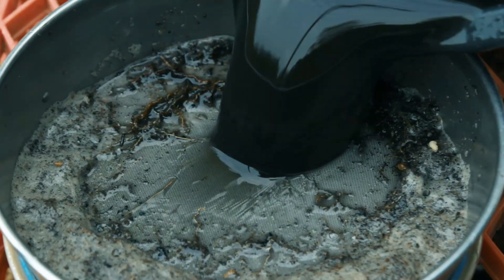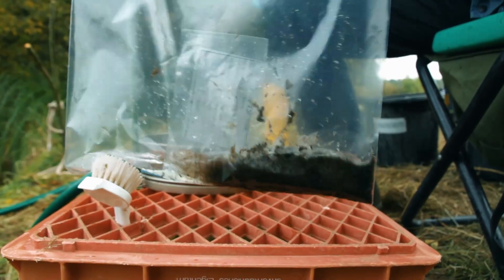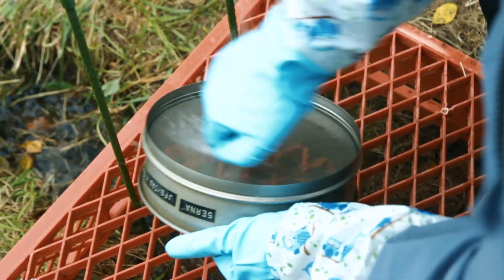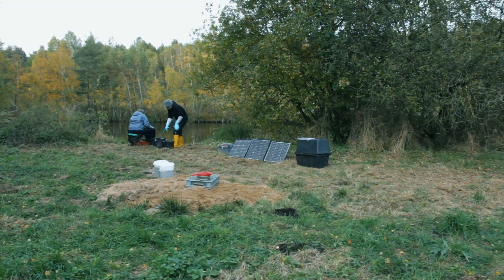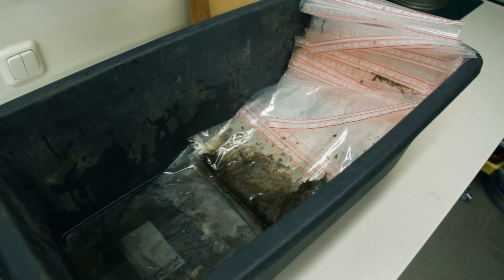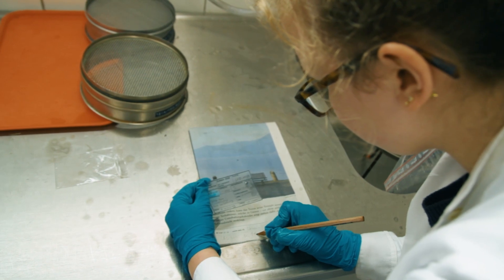Black Diamonds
Bucket Flotation for archaeobotanical Investigations on archaeological Dryland Sites

Environmental Archaeology / Archaeobotany at the Institute for Prehistoric and Protohistoric Archaeology
Kiel University (CAU)